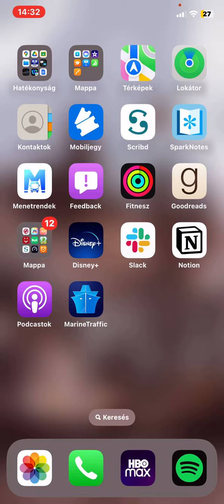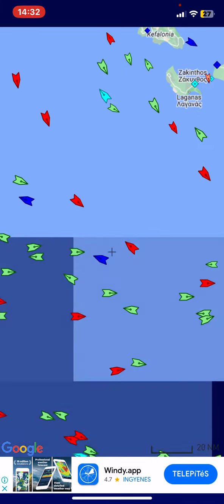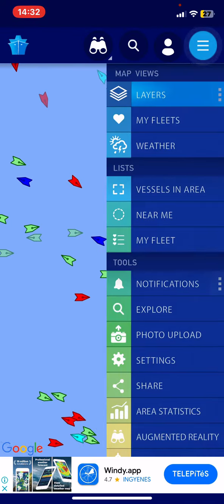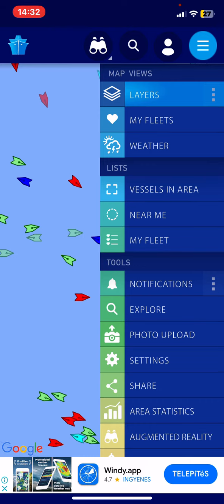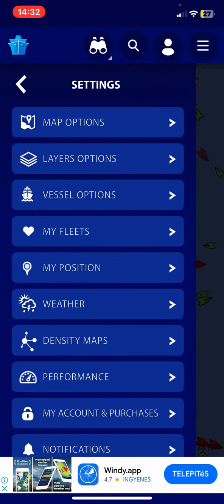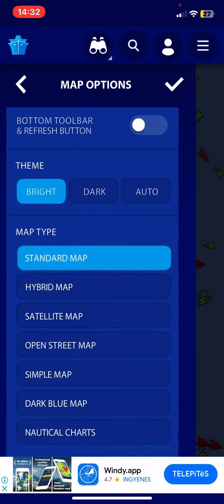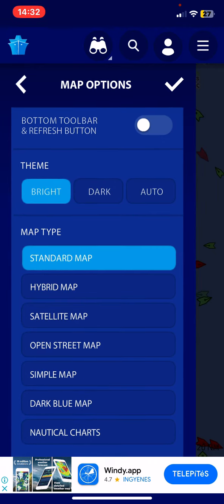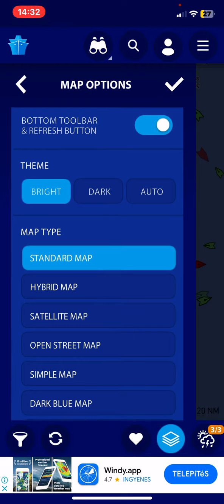How to enable the bottom toolbar and refresh button in Marine Traffic?